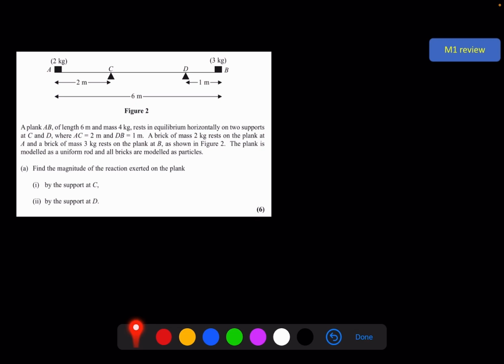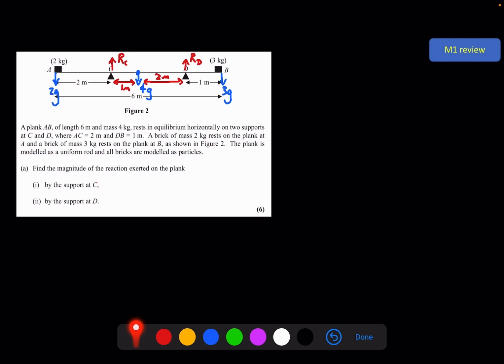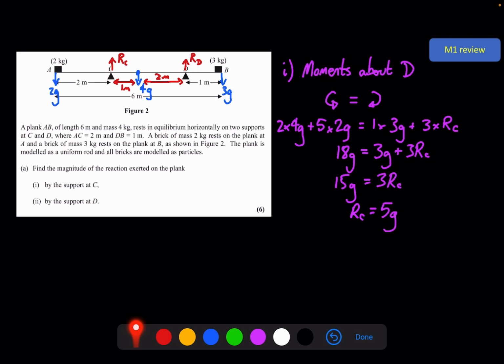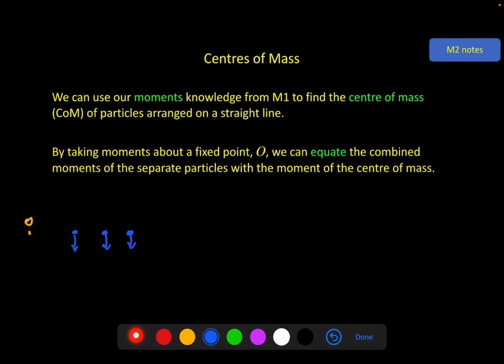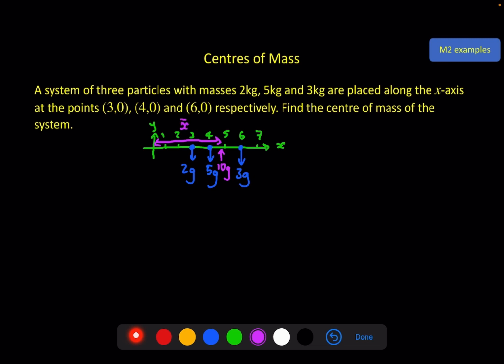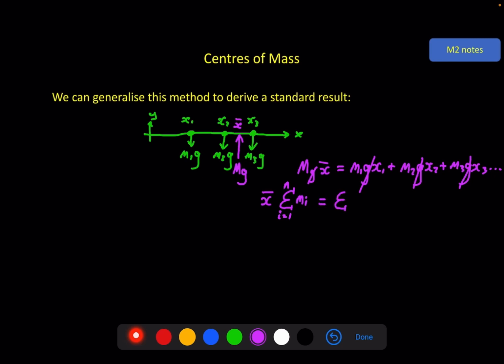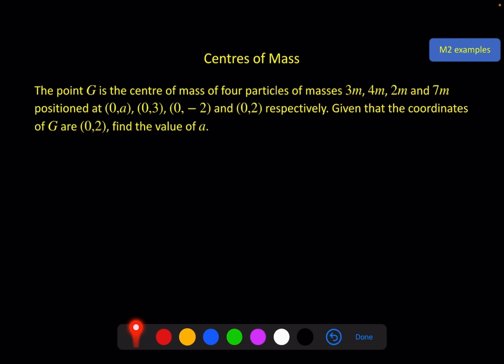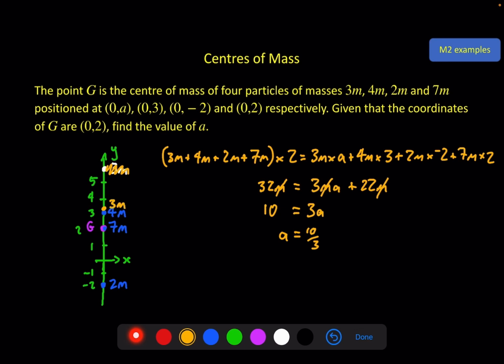Mechanics 2 - Centres of Mass - Video 1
Find the centre of mass of particles on a straight line.